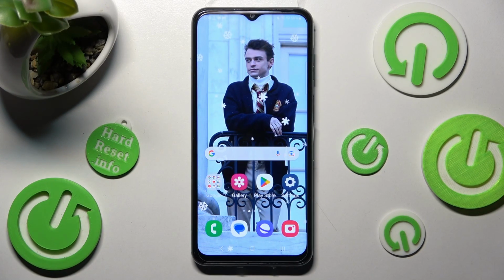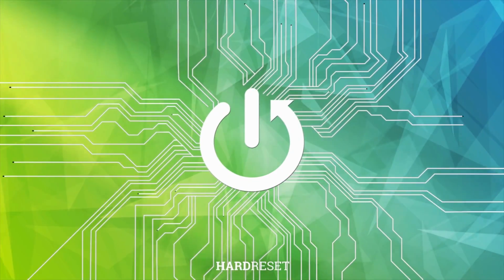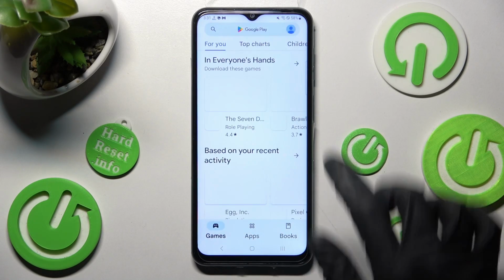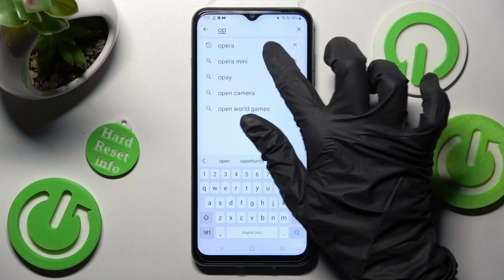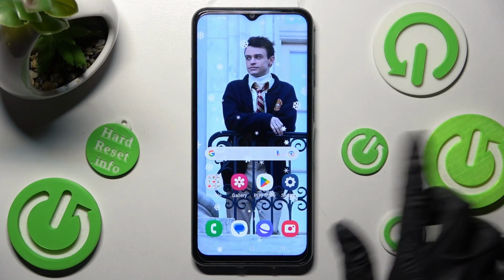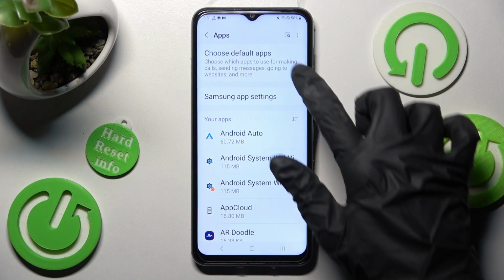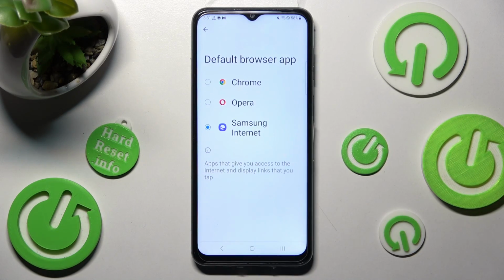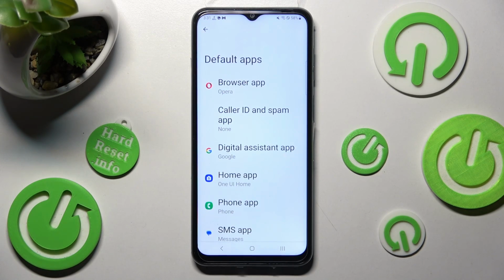How to Change Default Apps on Samsung Galaxy M33 - Set Default Apps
Find out more about changing default apps in Samsung Galaxy M33:
Thank you for joining us. Today we'll show you how to change Samsung Galaxy M33's default apps. Our expert will show you how to make your favorite app your default application in the default apps section. Thank you very much for watching our tutorial! If you want to know more about your Samsung Galaxy M33, visit our YouTube channel.

How to set the default app in Samsung Galaxy M33? How to change the default app in Samsung Galaxy M33? How to access the default apps menu in Samsung Galaxy M33?